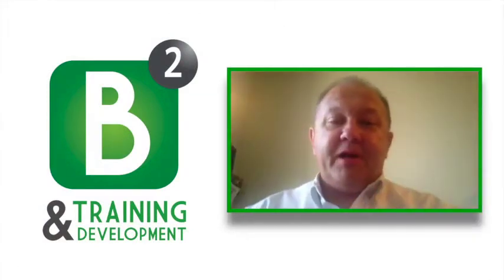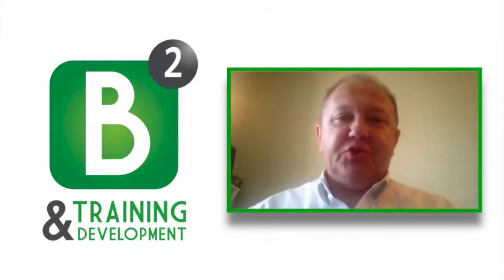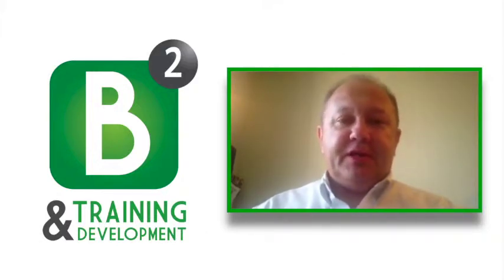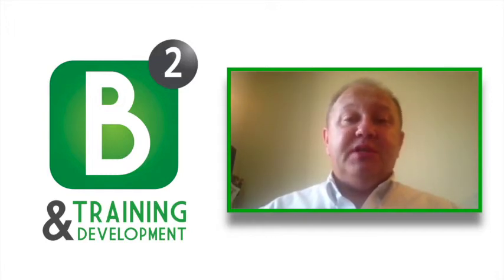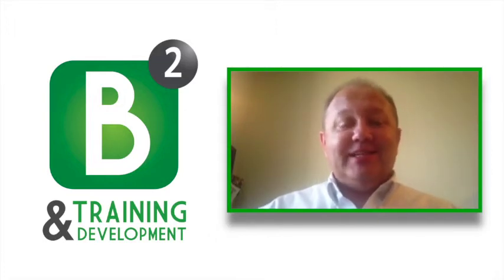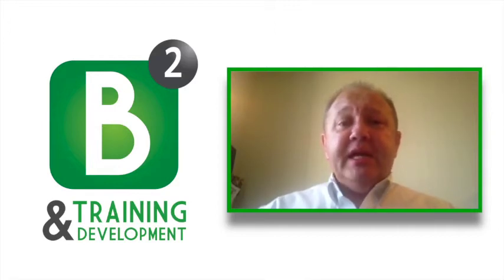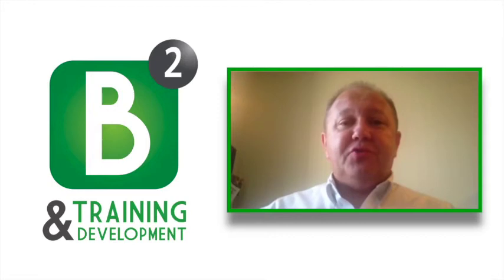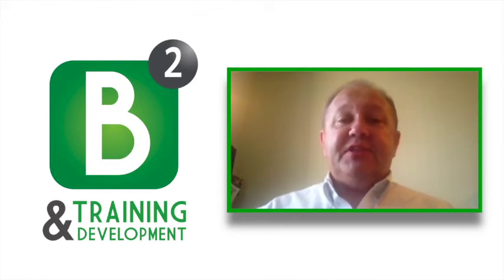Sales Power Tips Video Blog: 3 Ways To Avoid Burnout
and get my weekly newsletter!